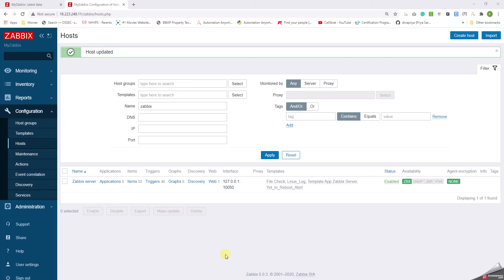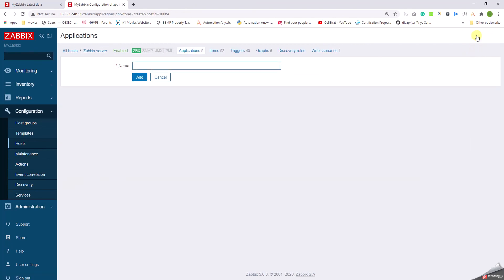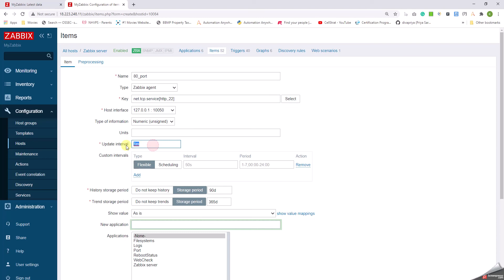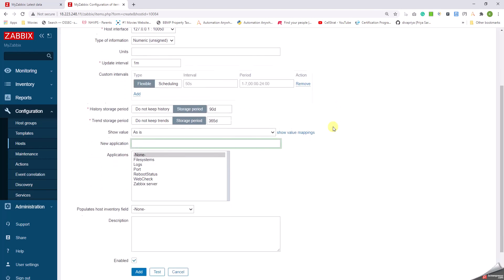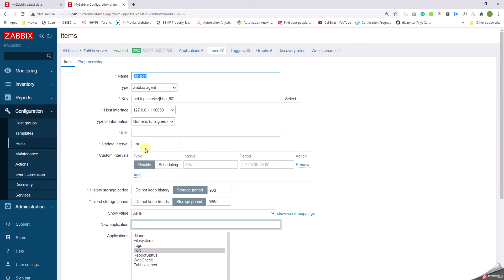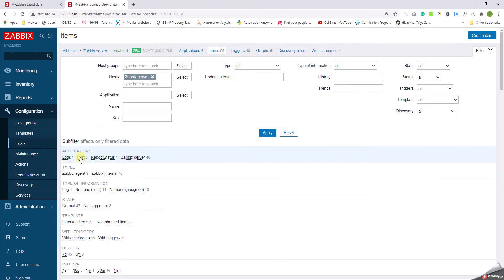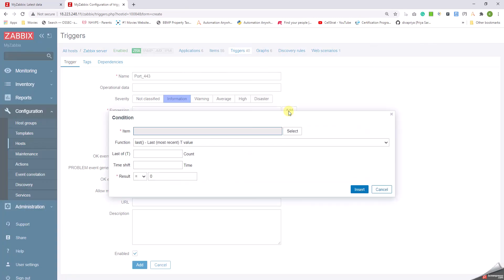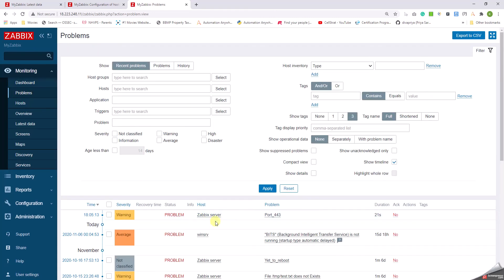20 How to monitor Port in Zabbix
Monitoring of port / ports using zabbix